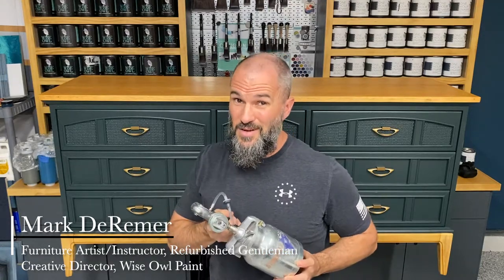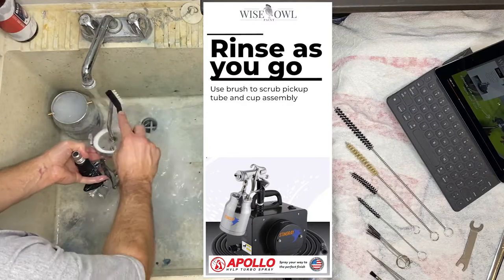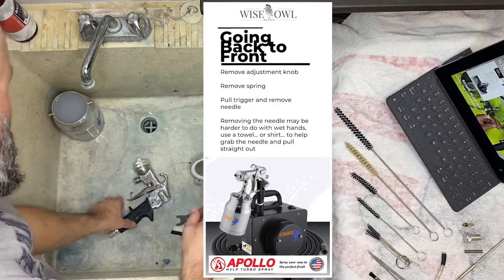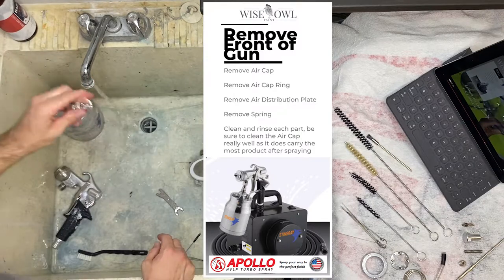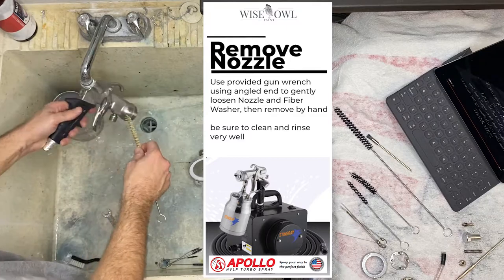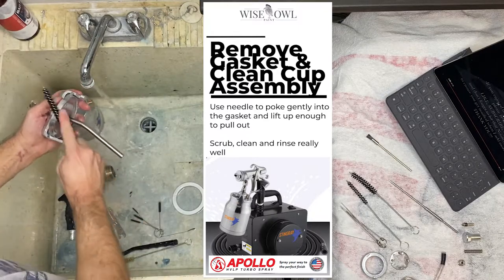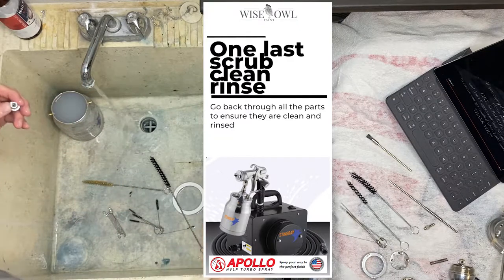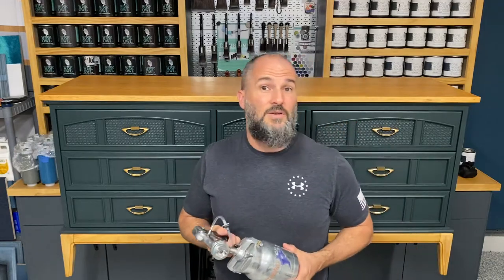How-To Clean a Wise Owl Paint Stingray Sprayer Using Hot Water & Soap | Made by Apollo | Metal Gun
Welcome to the Wise Owl Paint Party.  On today’s video I'm sharing How-To Clean our new Wise Owl Paint Stingray Sprayer, metal edition, using only Bad Ace brush Soap and Hot Water.  This HVLP Sprayer was specifically engineered by Apollo to work with all our Wise Owl Paints and products including, top coats, gilding paints & glazes.  Today I'm walking through a step by step on how-to clean the gun to help folks feel more comfortable with putting product in, using, and ensuring it's cleaned properly after to use over and over again with no cross contamination.

This is an addition to a series of videos to share not only our new Stingray Sprayer, but also tips and tricks on how-to spray our products.  If you try your own DIY makeover on a piece of furniture spraying Wise Owl products, be sure to share your project with us.  We’d love to feature those who have tried our products on our different platforms.

Additionally, if you have any questions about Wise Owl Paints and products please leave them in the comments below.

Wise Owl Materials used;

Wise Owl Stingray Sprayer by Apollo
- Metal Version

Wise Owl Paint Bad Ace Soap
- Unscented